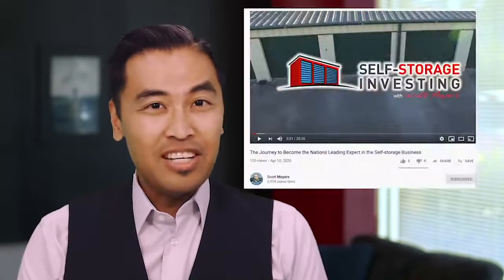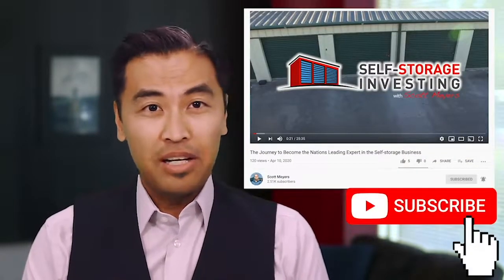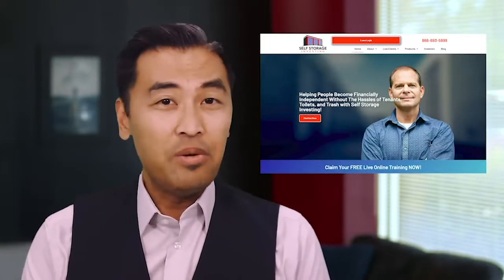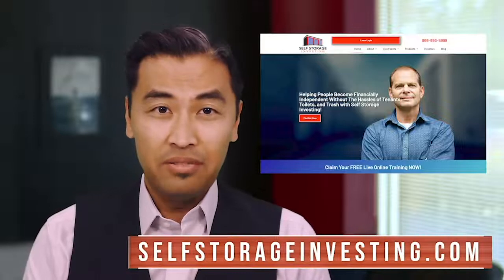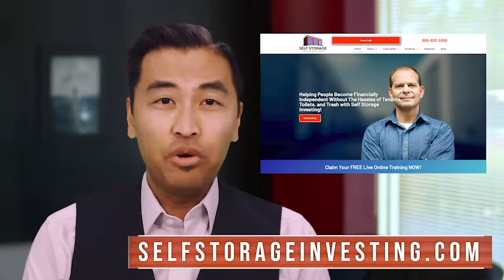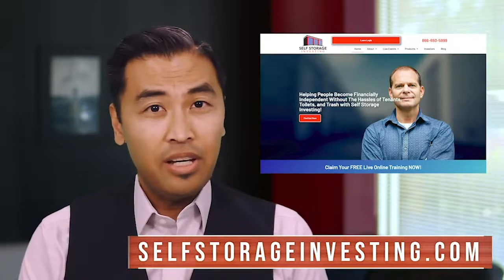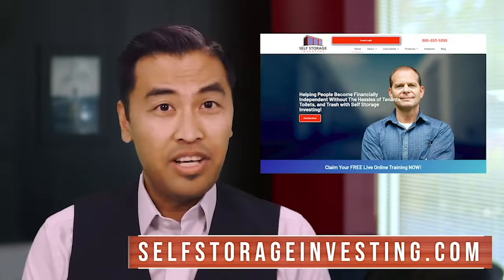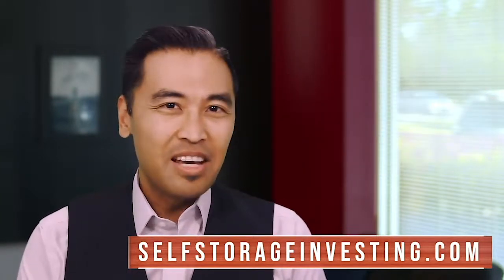Market Outlook Factors + More Stimulus Gates Buffett Enter Self Storage Industry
Welcome to the Q&A Segment with Scott Meyers and Roel Sarmago.

Scott and Roel team up this week to discuss market outlook factors as well as some big names that have entered into the self storage investing industry and what that means.

📣For updates, videos, educational opportunities and more, make sure to follow us on: Instagram, Facebook, LinkedIn, Twitter & YouTube⠀

LinkedIn: Self Storage Investing, Scott Meyers & Kingdom Storage Holdings
Podcast: The Self Storage Investing Podcast